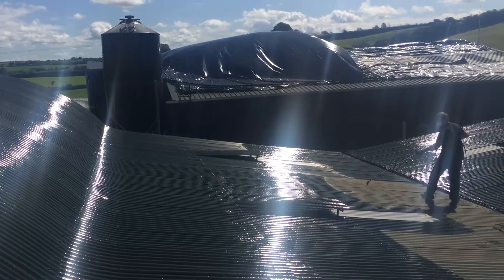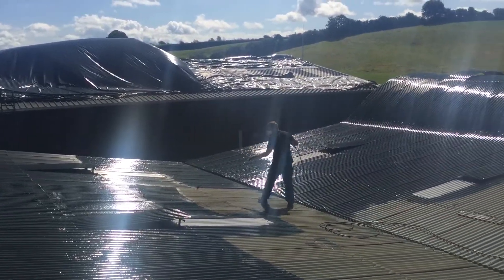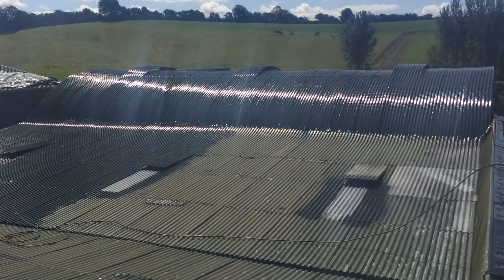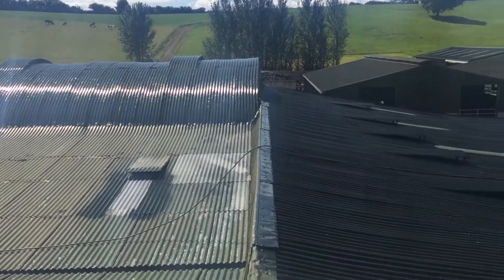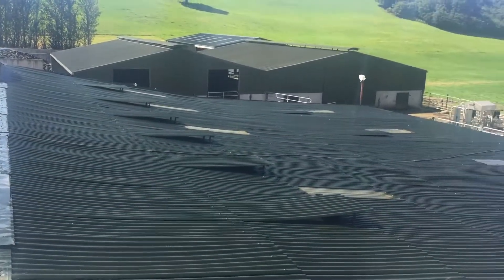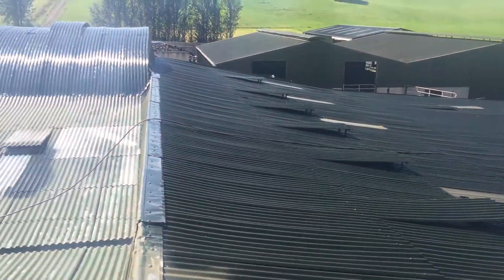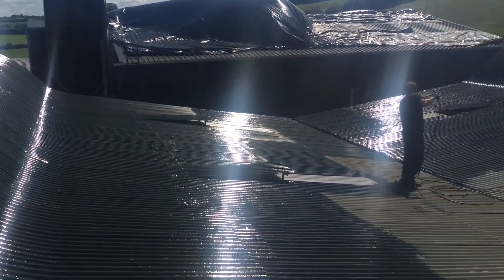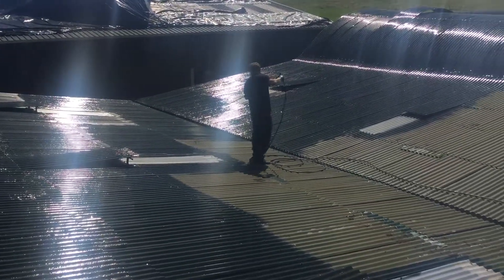Painting Cashel Tipperary